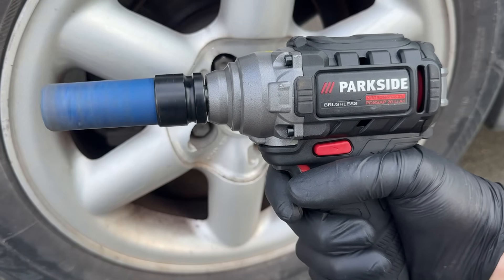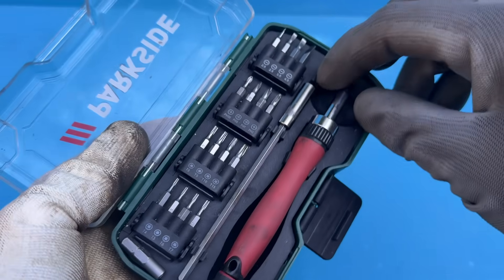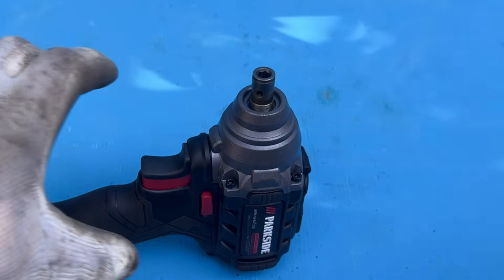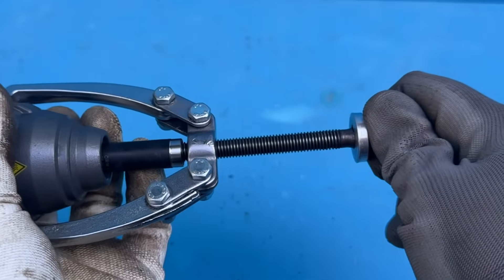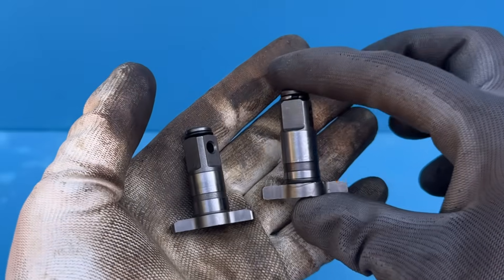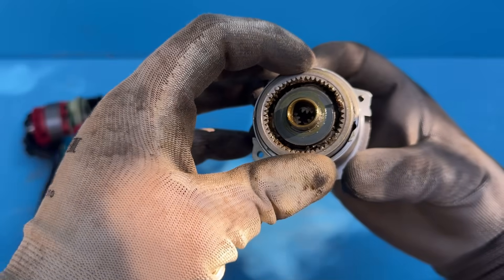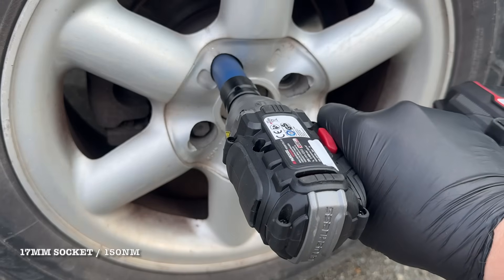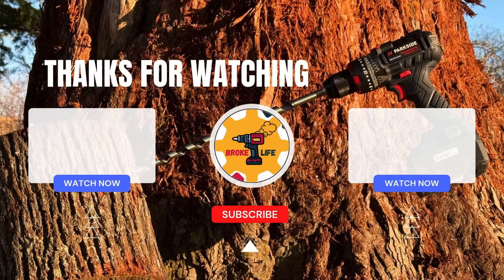The 👑 KING of impacts! Parkside Performance PDSSAP A1 20-Li modified to fit both sockets and bits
Coupon links: (I do not earn comissions or payment from these!)

They can make just about anything — from precision CNC parts to 3D printed components — and ship straight to your door. If you need any custom pieces made for your own projects, check them out!*

🧰 Parkside Performance 20V A1 — ½” + ¼” Combo Anvil Conversion Tutorial

In this video, I’m finally showing you how to convert the old Parkside Performance 20V A1 impact driver into a true Impact KING — capable of running both ½-inch sockets and ¼-inch bits.

This isn’t an easy mod, but if you’ve got the patience (and access to a lathe or can order custom parts), you can bring one of these legendary tools back to life and make it more versatile than ever.

⚙️ Parts & Modifications

🪛 Anvil — Worx WU278 Anvil
Comes with a base height of about 6+ mm, which you’ll need to bring down to 5 mm.
This can be done with:
A lathe (recommended)
Or carefully using a bench grinder or angle grinder
*some of these come with a base heeight of 5mm, but make sure to contact the seller to confirm

🔩 Washer — M16 Washer
Has a height of 2.5 mm, which needs to be reduced to 2 mm.
You can do this by sanding it down (takes time)...
OR use the M14 version (2 mm height) and drill it out to a 16 mm inner diameter
Alternatively, enlarge the original washer to fit the new anvil

⚙️ Bushing — Steel Bushing 16x20x14
Perfect fit for the above anvil.
The only issue is the outside diameter, which is 20 mm — you’ll need to machine it down to 19 mm on a metal lathe.
✅ The height and inside diameter are already correct.

IMPORTANT!!!